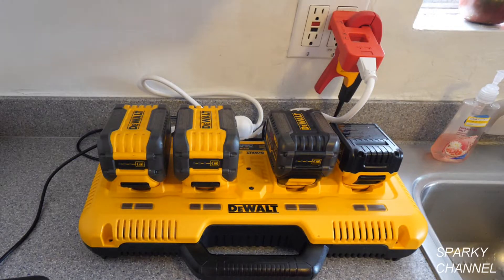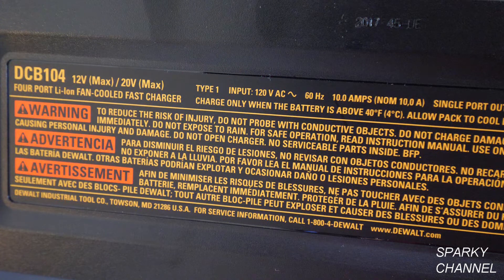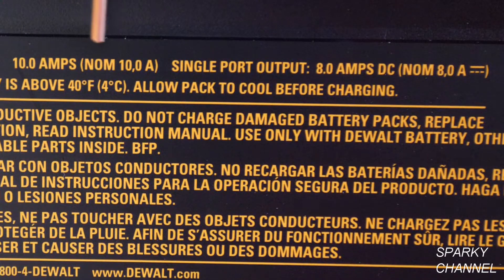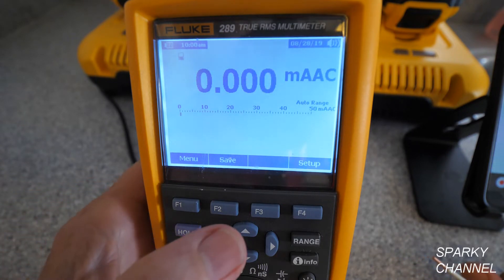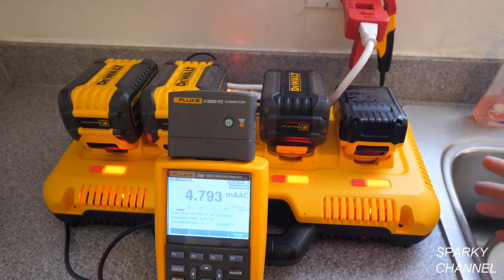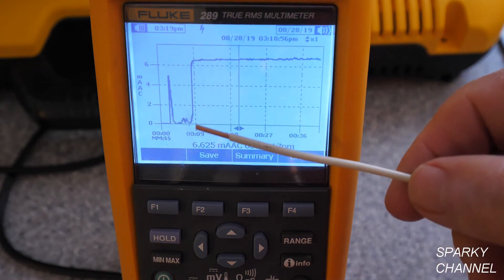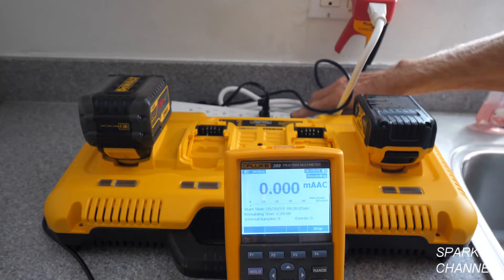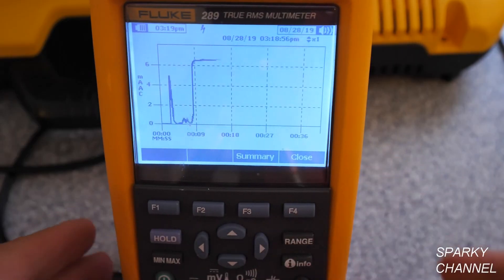How Much Amperage Does a DeWalt 4 Port Battery Charger Really Take? (Graphing Included)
DEWALT DCB104 Multiport Simultaneous Fast Charger: Amazon

Fluke 289 True-RMS Stand Alone Logging Multimeter with a NIST-Traceable Calibration Certificate with Data: Amazon

Fluke C280 Polyester Soft Carrying Case: Amazon

Seen in the video: OMOTON Desktop Cell Phone Stand Tablet Stand, Advanced 4mm Thickness Aluminum Stand Holder Mobile Phone Tablet : Amazon

DEWALT DCB609-2 20V/60V MAX FLEXVOLT 9Ah Battery, 2 Pack: Amazon

DEWALT DCB606-2 20V MAX 6.0Ah Lithium Ion Premium Battery, 2 Pack: Amazon

DEWALT DCB118X1 20/60V MAX FLEXVOLT Lithium-Ion 9.0Ah Battery Pack with Fan-Cooled Charger: Amazon

DeWalt DCB612 Flexvolt 20V/60V Max 12.0 Ah Battery: Amazon

Fluke 411D/62 Laser Distance Meter and IR Thermometer, II Class, 0.1 to 30m Range, +/- 3mm Accuracy: Amazon

the PANASONIC LUMIX Professional 8-18mm Camera Lens, G LEICA DG VARIO-ELMARIT, F2.8-4.0 ASPH, Mirrorless Micro Four Thirds, H-E08018 (Black): Amazon

and Cyberlink PowerDirector 17 Ultimate: Amazon

Used to make the video: Blue Yeti Pro USB Condenser Microphone, Multipattern: Amazon.com

Auphonix 6-inch Pop Filter For Blue Yeti Microphone: Amazon.com